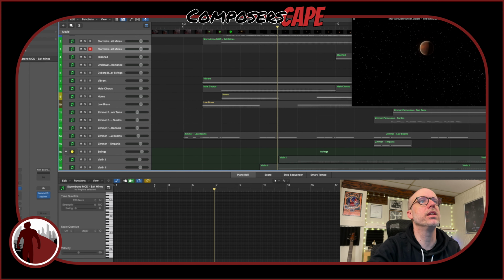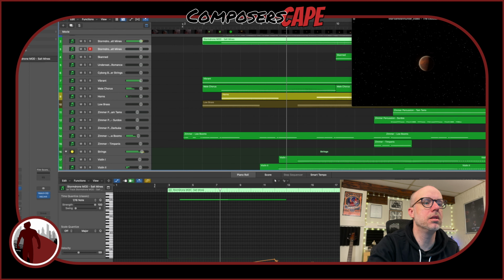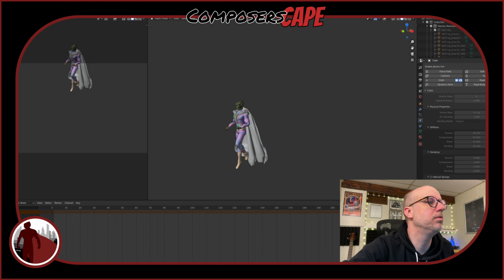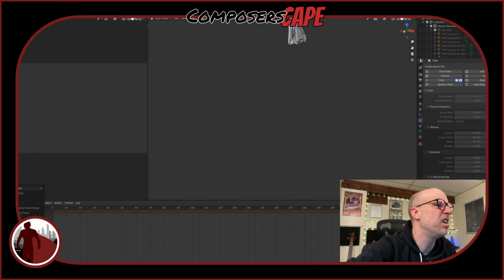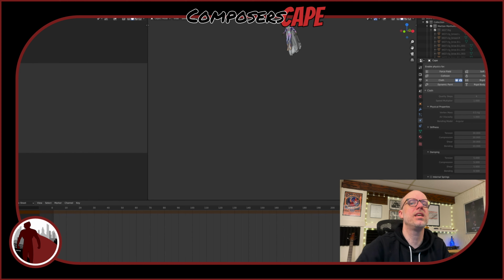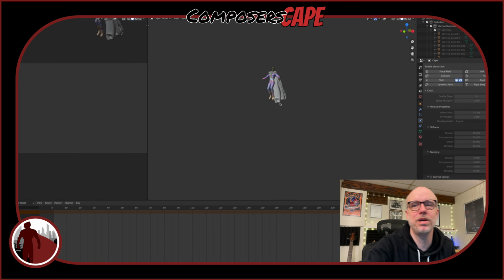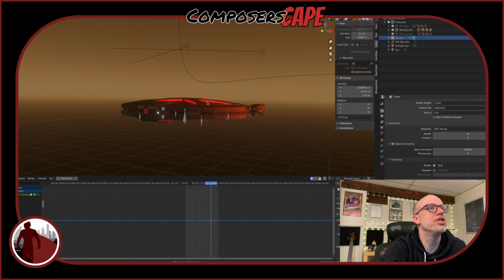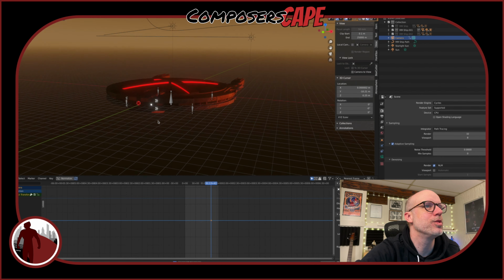Music and Animation for the Martian Manhunter with Blender 3D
In this episode I will go into my compositional process for my Martian Manhunter theme "The Exodus of J'onn J'onnz". I also talk about how it relates to the animated short I created with Blender 3D.

00:00 - Introduction
00:17 - Opening Credits
01:52 - Compositional techniques
04:45 - Libraries and Synthesizers
08:15 - Building the animation based on the music
12:52 - J’onn J’onnz’s ship
14:11 - The finale of the music and animation
16:47 - End Credits

Latest trailer reaction: "Hot Take: The Book of Boba Fett Official Trailer Reaction"